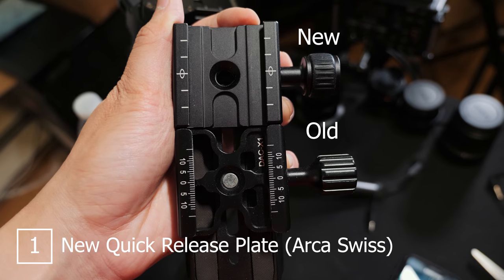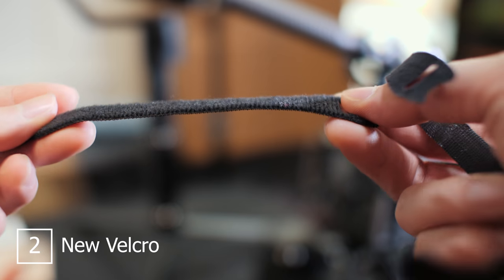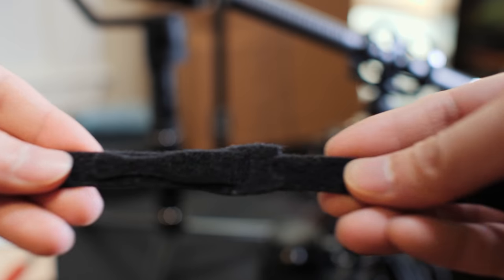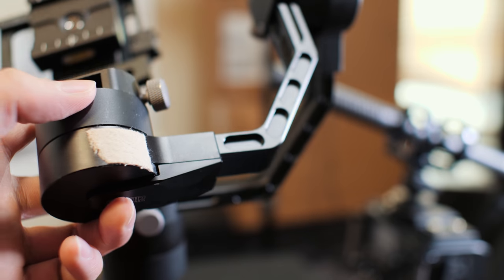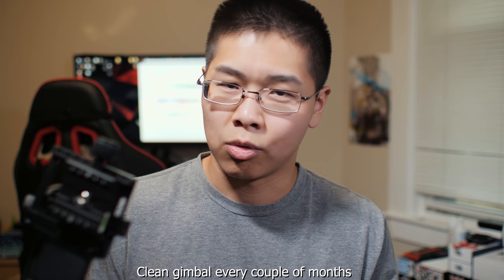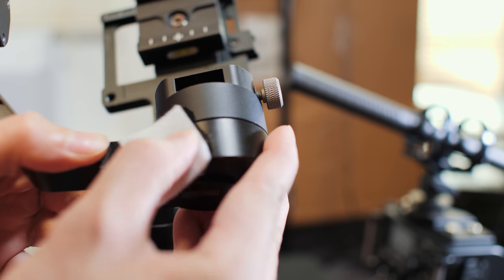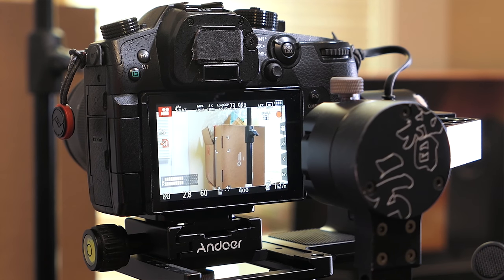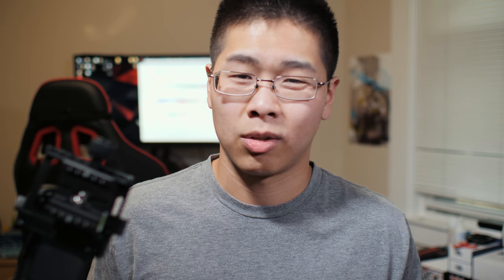Updated Tips on Zhiyun Crane v1, v2, or Crane Plus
A quick update on the tips I made before!

Items Mentioned:
Zhiyun Crane v2
Zhiyun Pansonic Cable
Andoer QR Plate Clamp
Alcohol Pads

My Gear:
Panasonic GH5
Laowa 7.5mm F2.0 Lightweight
Panasonic 12-35mm F2.8 Mark 1
Panasonic 12-35mm F2.8 Mark 2
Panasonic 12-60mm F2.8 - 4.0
Panasonic 25mm F1.7
Panasonic 42.5mm F1.7
Rokinon 7.5mm Fisheye Lens
Voigtlander 17.5mm F0.95
Manfrotto 1004BAC Master Stand
Rode NTG2 Shotgun Mic
Rode Videomic Pro Plus
Rode Filmmaker Kit
Tascam 60D Sound Recorder
MeFOTO Globetrotter